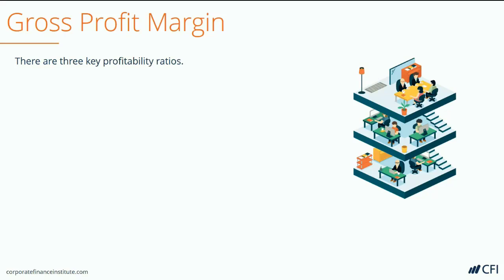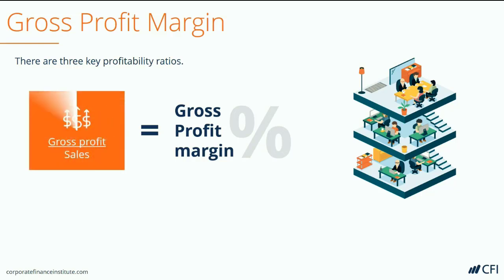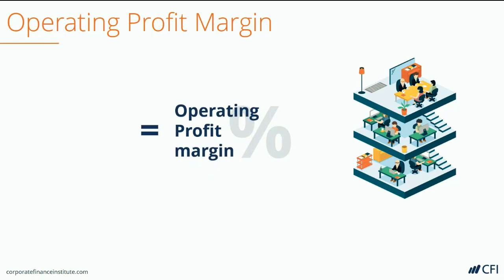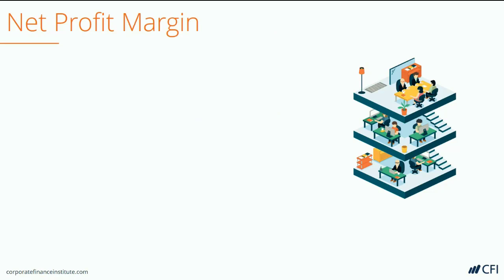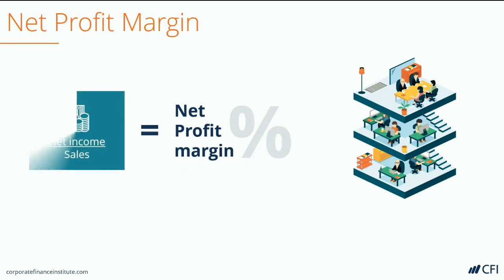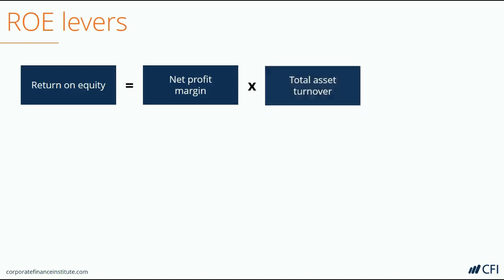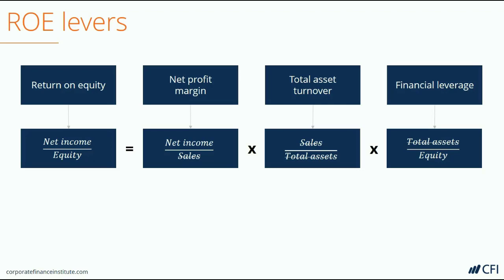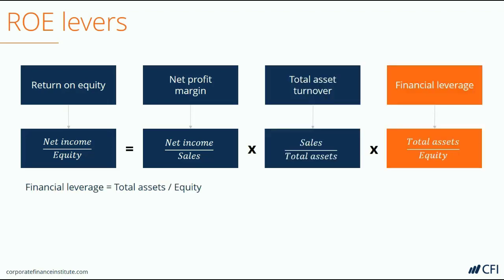Profitability Ratios: Gross, Operating & Net Profit Margin Explained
Profitability ratios are financial metrics used by analysts and investors to measure and evaluate a company's ability to generate income (profit) relative to revenue, balance sheet assets, operating costs, and shareholders' equity over a specific period of time. Maximize your understanding of profitability with this in-depth guide to the 3 most important profitability ratios:

- Net Profit Margin: Find out how this final profitability metric reveals how much net income is generated per dollar of revenue.

- Operating Profit Margin: Discover how Earnings Before Interest and Taxes (EBIT) helps determine a company's operational efficiency and ability to cover financial obligations.

- Gross Profit Margin: Learn how to calculate gross profit by subtracting the cost of goods sold from revenue and how this ratio indicates a company's efficiency in generating profit from sales.

We also break down Return on Equity (ROE) using the DuPont framework, showing how net profit margin, asset turnover, and financial leverage work together to drive shareholder returns.

Whether you're an investor, business owner, or finance student, this video will help you analyze profitability like a pro.

Chapters:
00:00 - Introduction
00:14 - Gross Profit Margin
00:47 - Operating Profit Margin
01:36 - Net Profit Margin
02:09 - ROE Levers

Understanding profitability is just the first step. To see the full picture, you need to know Return on Equity, which shows how efficiently a company turns profit into shareholder returns. ROE is driven by profitability, efficiency, and financial leverage—the very concepts we covered here.

next to see how these factors work together.